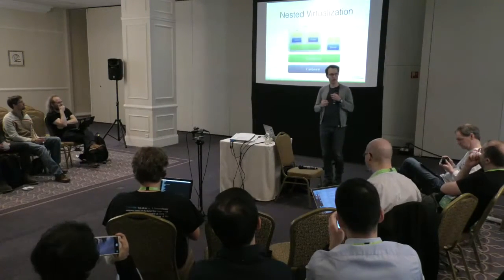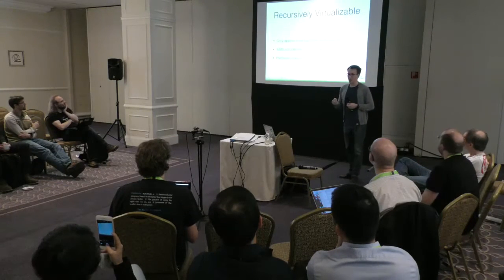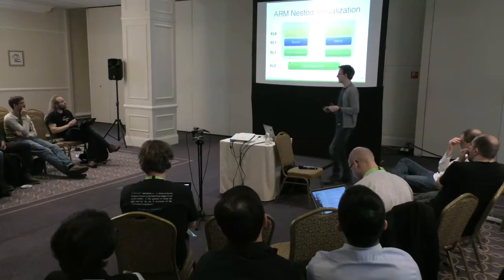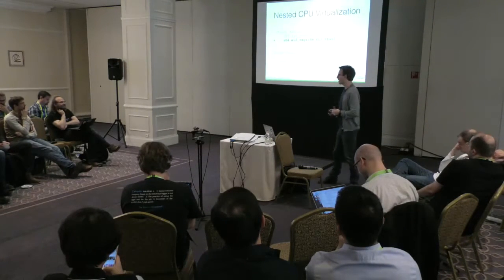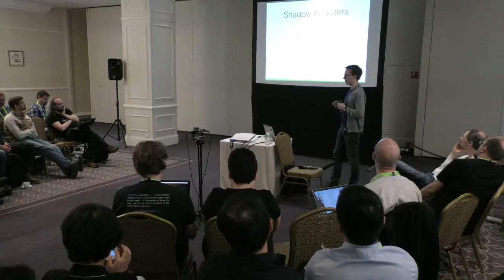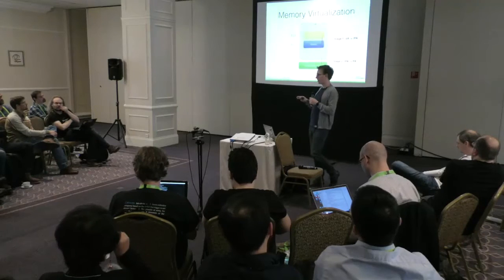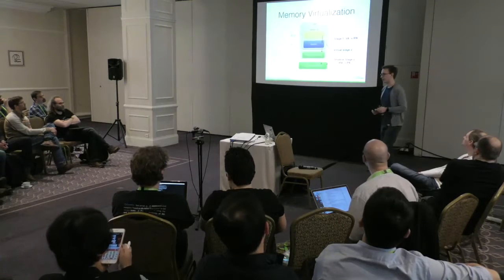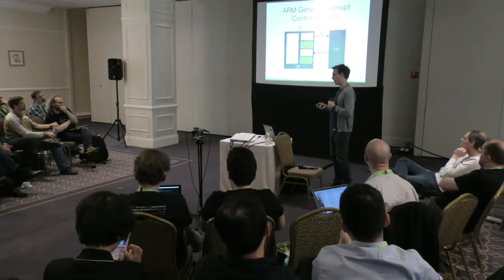BUD17-301 KVM / ARM Nested Virtualization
"Session ID: BUD17-301
Session Name: KVM/ARM Nested Virtualization - BUD17-301
Speaker: Christoffer Dall
Track: Virtualization

★ Session Summary ★
Nested virtualization, the ability to run a virtual machine inside another virtual machine, is increasingly important because of the need to deploy virtual machines running software stacks on top of virtualized cloud infrastructure, as well as for prototyping and testing. As ARM servers make inroads in various deployment scenarios, being able to support nested virtualization on ARM is a key requirement, which has been met recently with the introduction of nested virtualization support in the latest ARMv8.3 revision of the architecture. I will present the initial effort to introduce ARM nested virtualization support to KVM/ARM, which involves adding significant logic to core KVM/ARM code, MMU support, timers, and the GIC emulation. I will also briefly discuss a paravirtualization approach we have used to prototype and evaluate the implementation on current ARMv8 hardware without hardware support for nested virtualization.

★ Event Details ★
Linaro Connect Budapest 2017 (BUD17)
6-10 March 2017
1073 Hungary